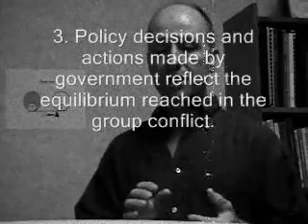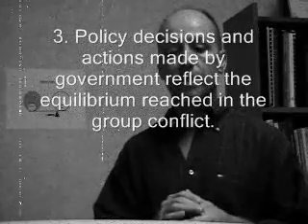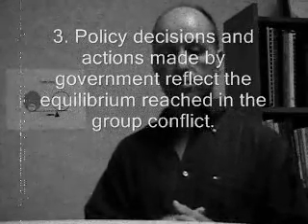28 Pluralism, Part I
The Pluralist Theory of the American System - Part 1